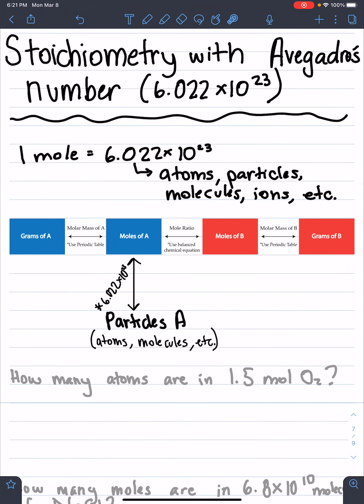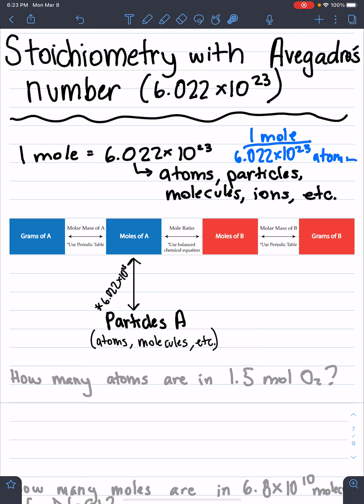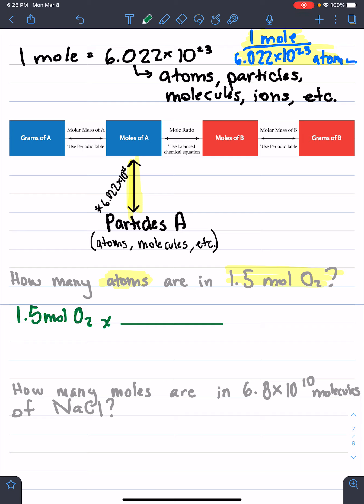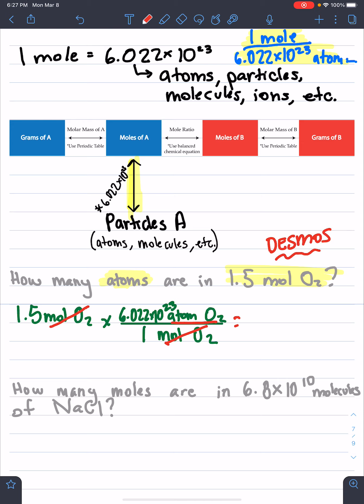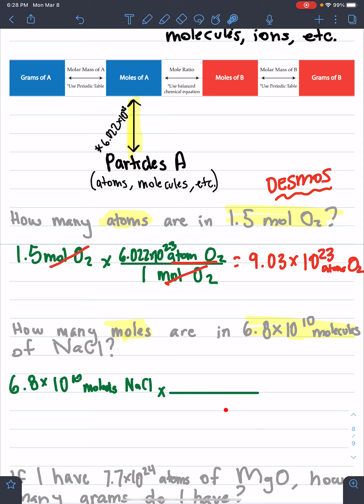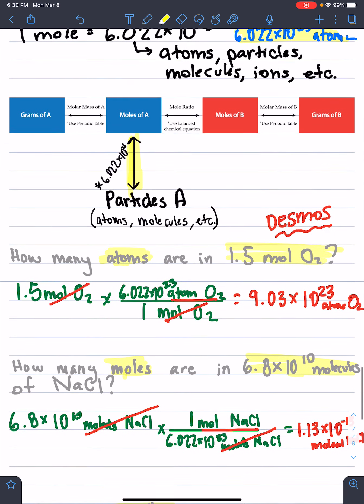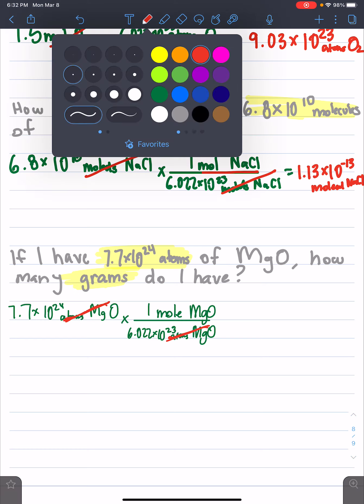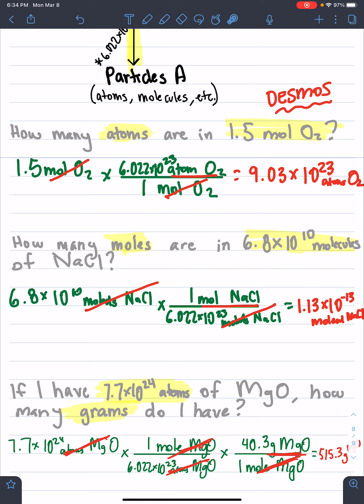Stoichiometry with Avogadro's Number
How to do problems using 6.022x10^23. (used to convert things to/from atoms, molecules, ions, particles, etc.)